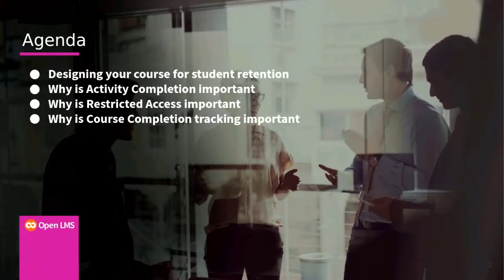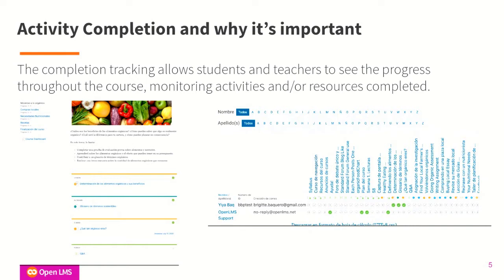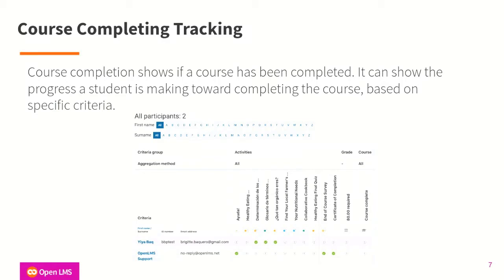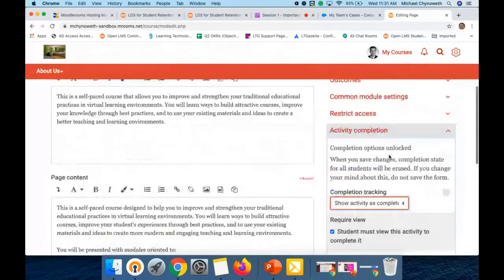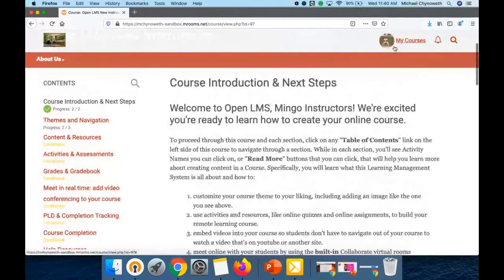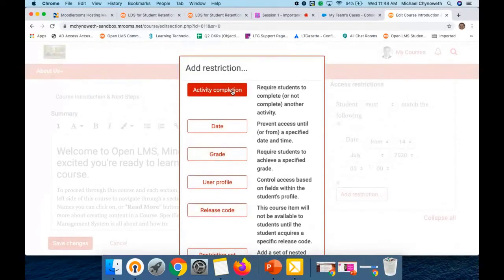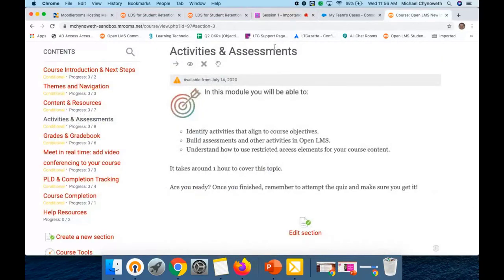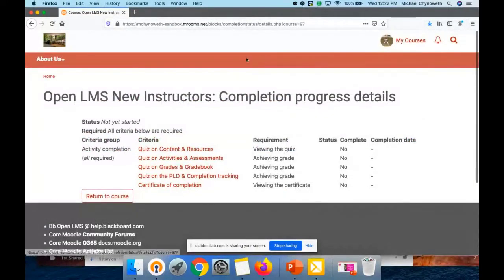Completion tracking and restricted access - Open LMS Workshops